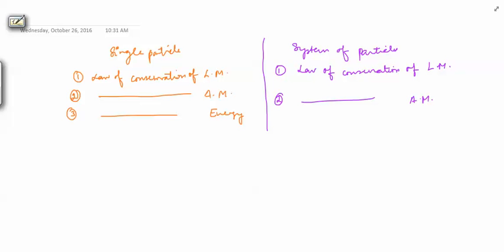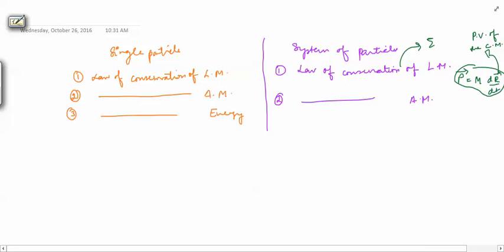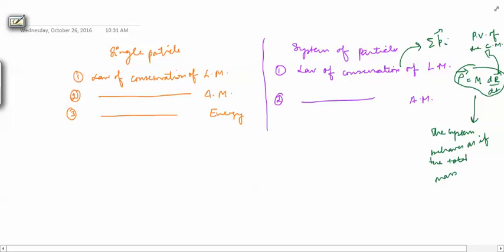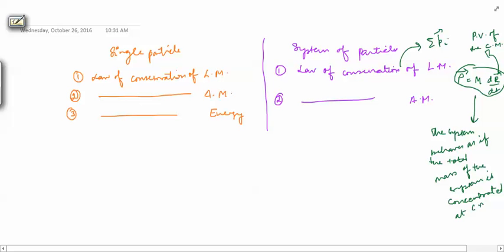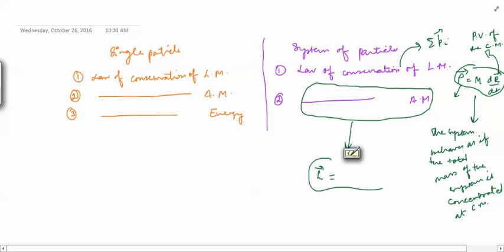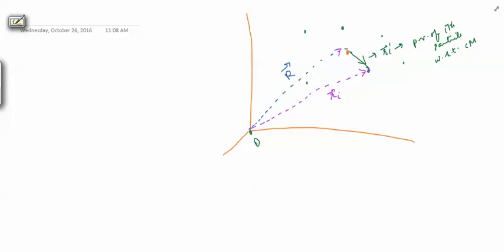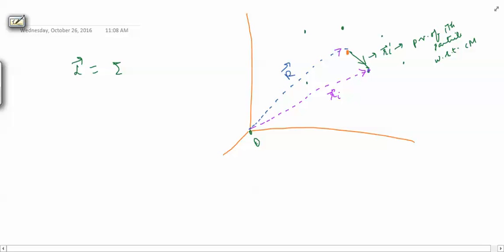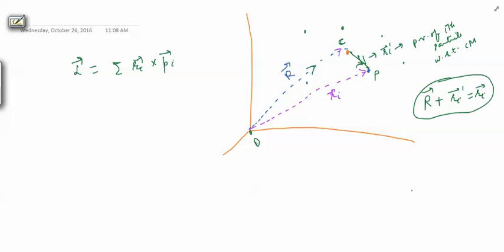Mathsforall Classical mechanics 6 (Angular momentum for a system of particles-II)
Angular momentum for a system of particles - II Mathsforall Gate NET UGCNET @Mathsforall